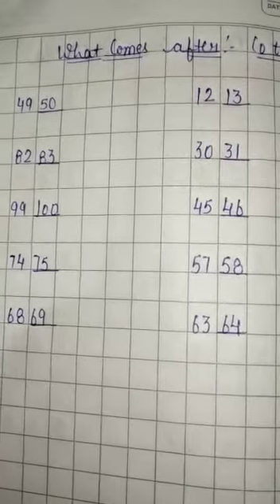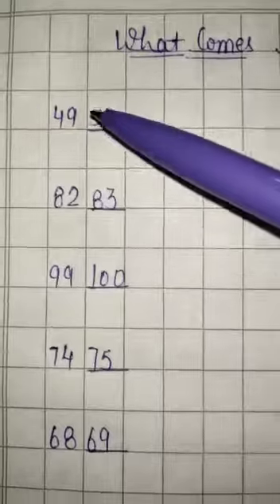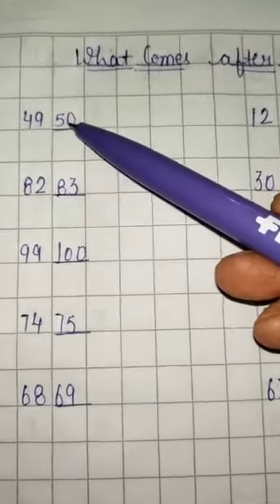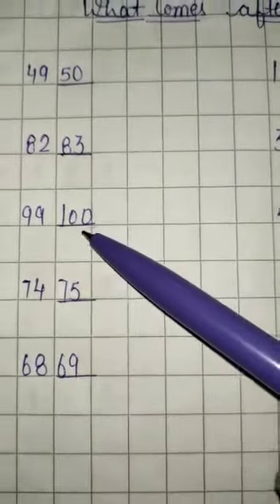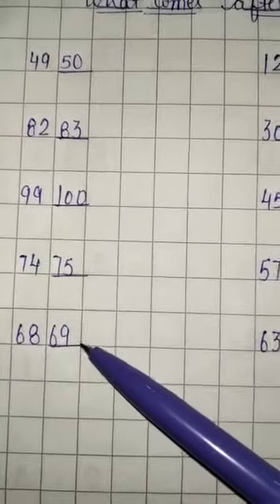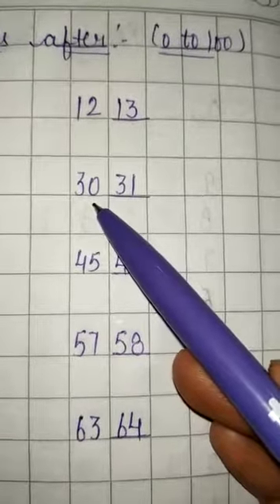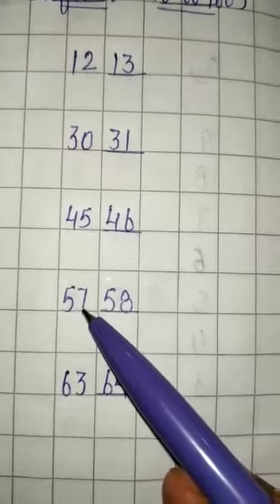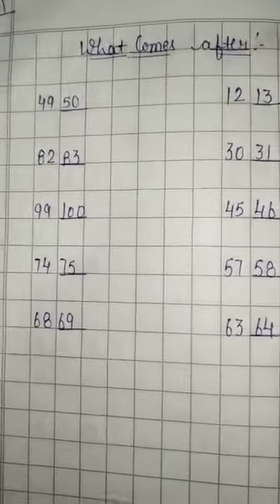kidzee melody Jr.kg Maths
Video from Mamta Gupta